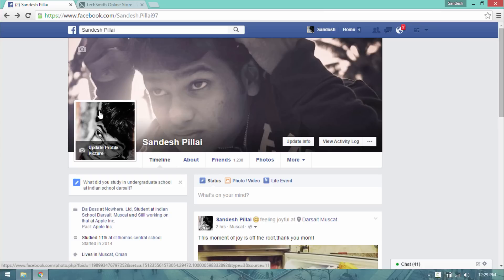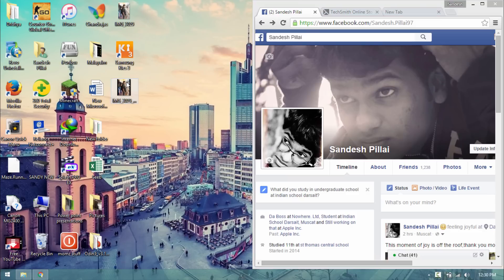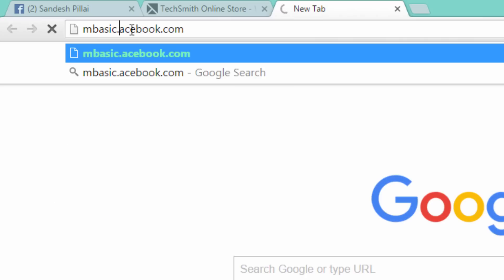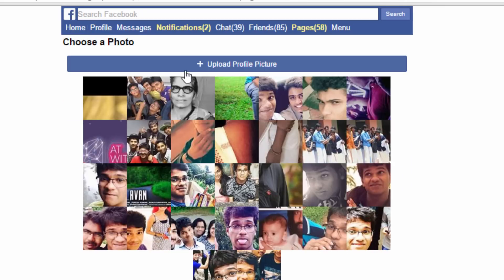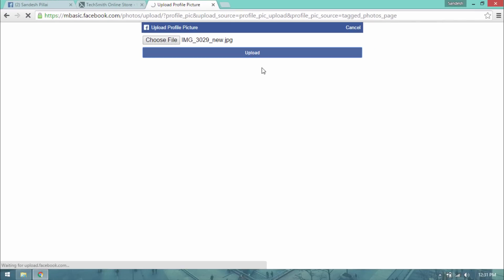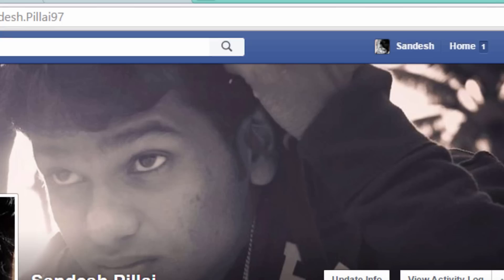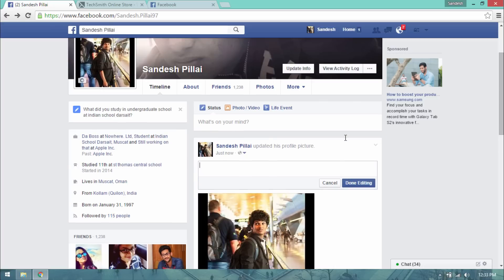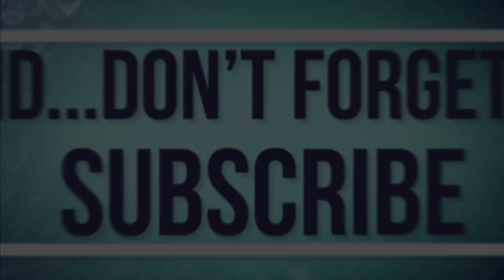How to upload full photo to facebook-NO CROP-(JAN 2017)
How to upload full photo to facebook-NO CROP-2016

Did you know that I was there on Instagram too?

Some FaceBook?

My wallpaper

FAQ's